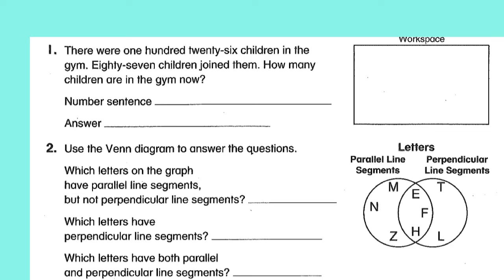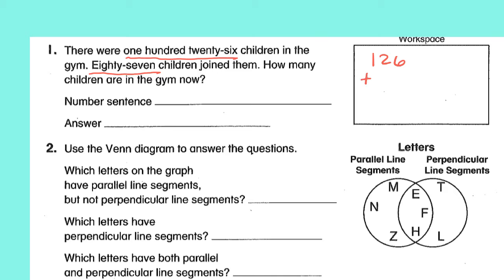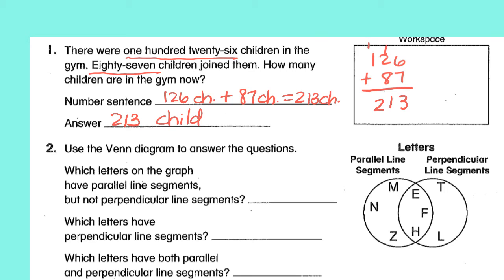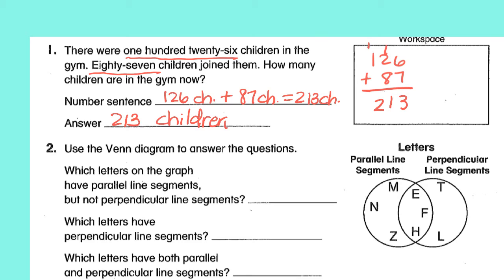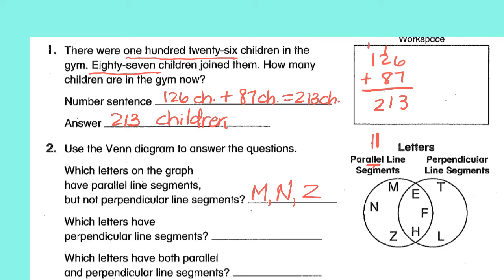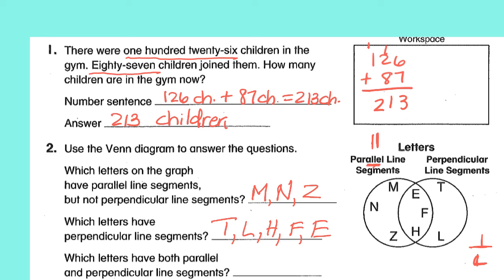Math 2 gcp1 L126